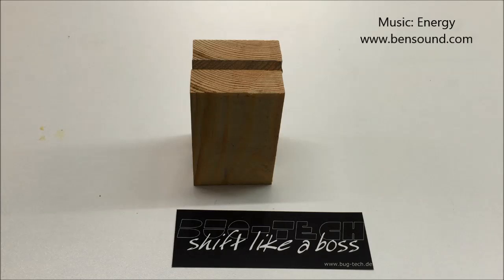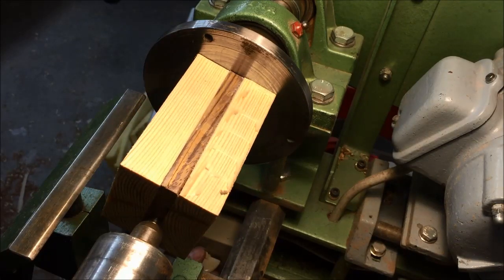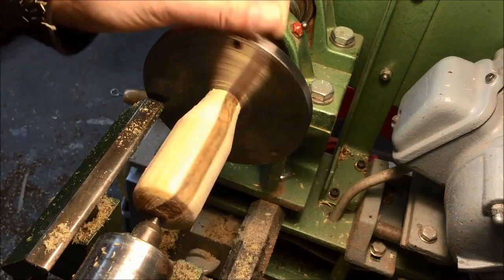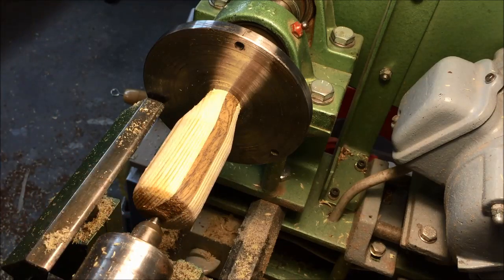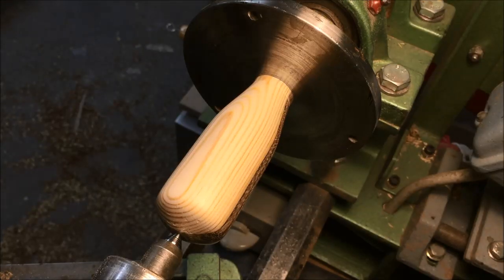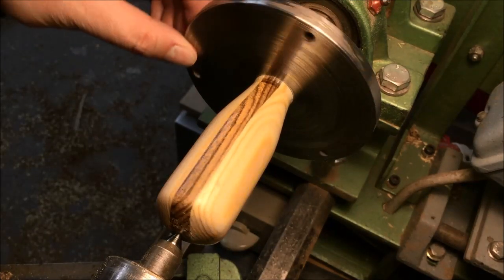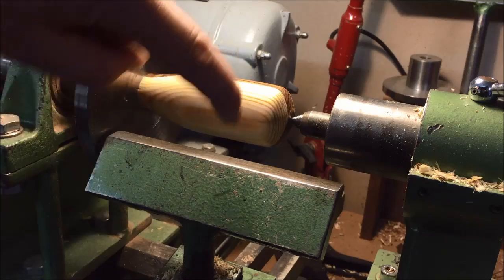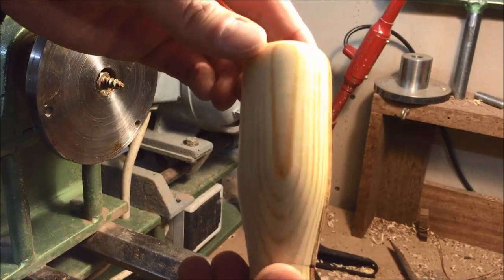How to make a wooden shift knob